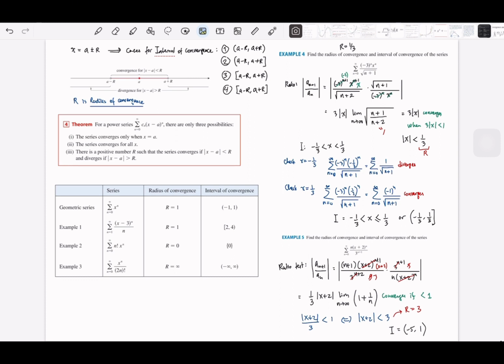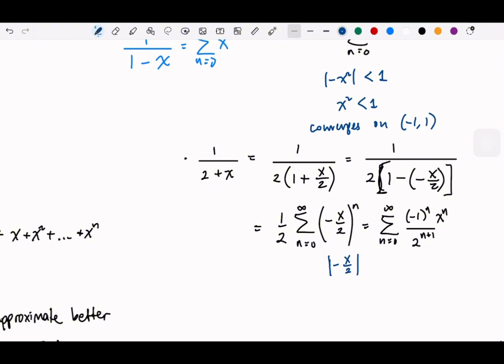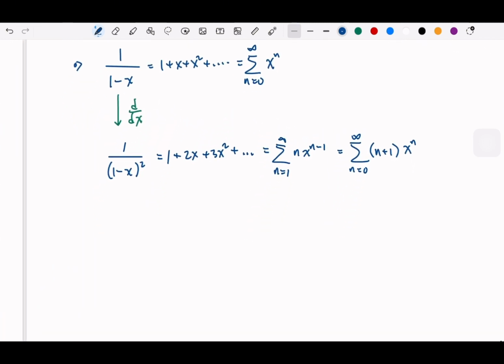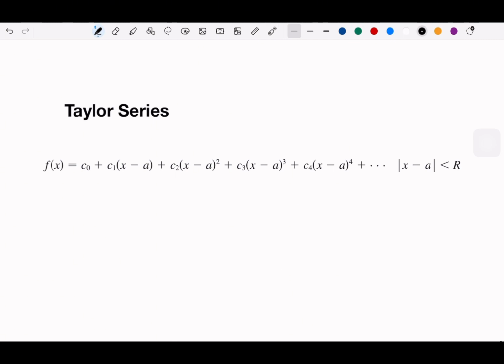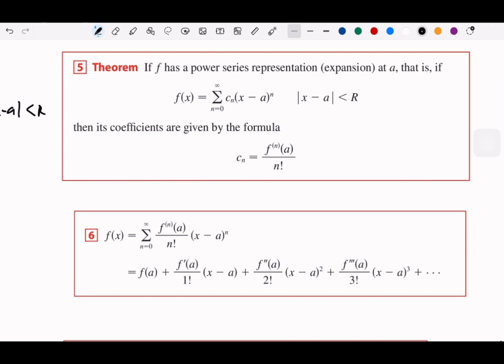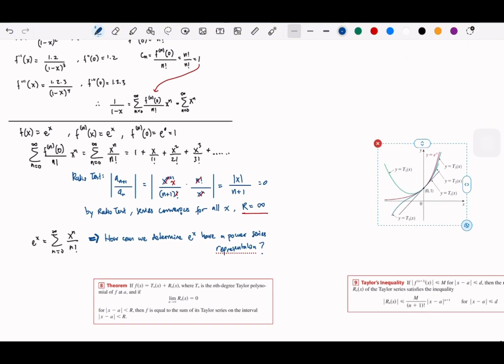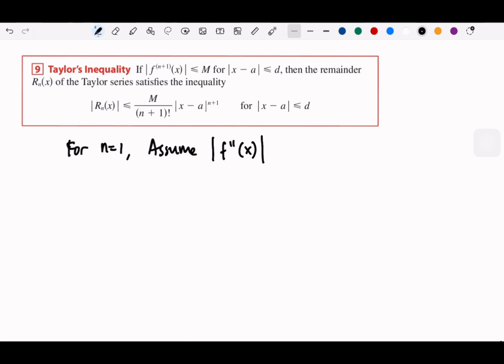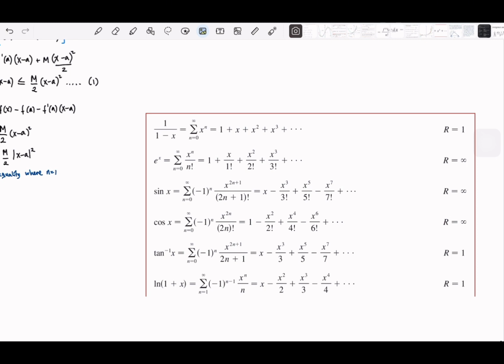Calculus 2 twelfth class